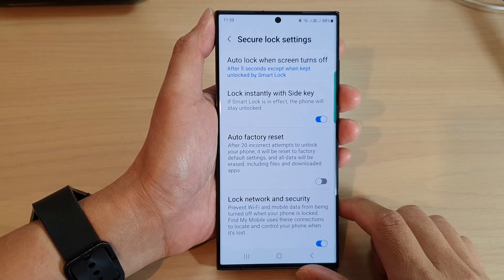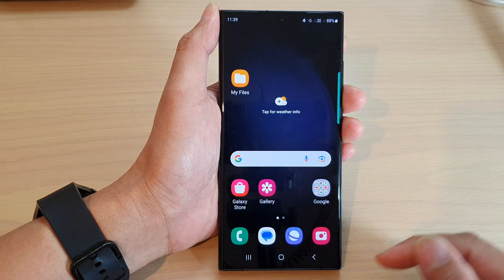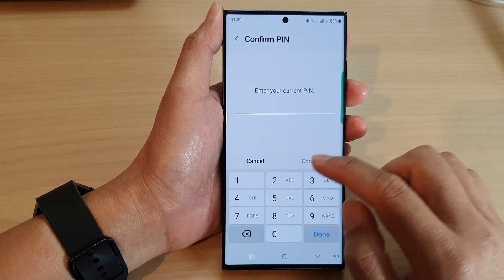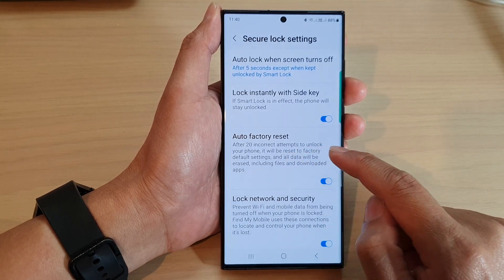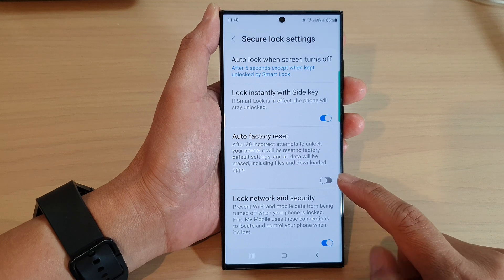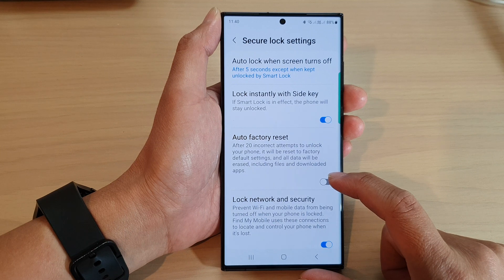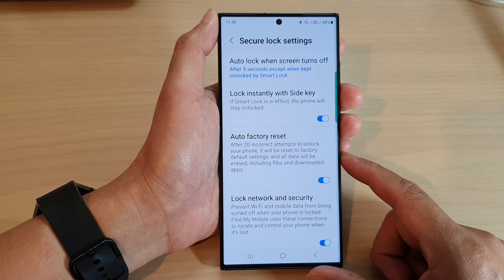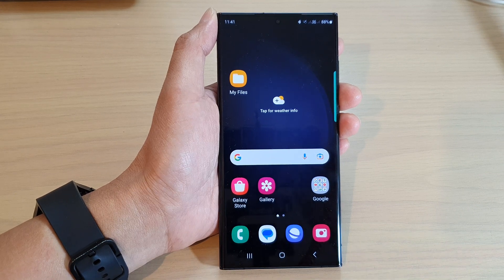Galaxy S23's: How to Set Your Phone to Self-Destruct After 20 Incorrect Attempts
Learn how you can set the phone to self-destruct after 20 incorrect attempts to unlock the phone with the incorrect password or PIN on the Samsung Galaxy S23/S23+/Ultra.

Welcome to our latest tutorial video about the Galaxy S23's security features. In this video, we'll be discussing how to set your phone to self-destruct after a certain number of incorrect attempts.

This feature can be incredibly useful if you're concerned about the security of your personal information and data. By setting your phone to self-destruct after a specific number of incorrect attempts to unlock your device, you can protect your sensitive information from potential threats, including unauthorized access or theft.

In this tutorial, we'll guide you through the steps to enable this feature on your Galaxy S23, so you can customize your device's security settings to your preferences. We'll also discuss the benefits of using this feature, including how it can help you feel more secure when using your device and how it can prevent unwanted access to your personal data.

By the end of this video, you'll have a better understanding of how to set your Galaxy S23 to self-destruct after a certain number of incorrect attempts, and how this feature can help you keep your personal information and data secure.

So, if you're interested in learning more about this important security feature on the Galaxy S23, be sure to check out this tutorial video and start protecting your device today!

This will factory reset your phone after 20 failed attempts of password or pin input.